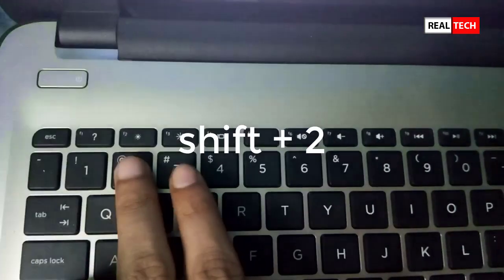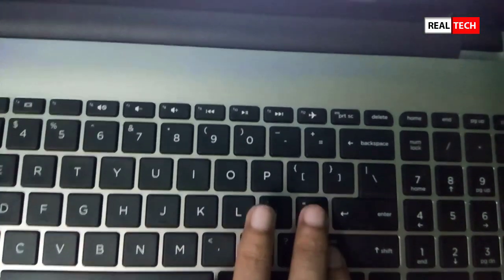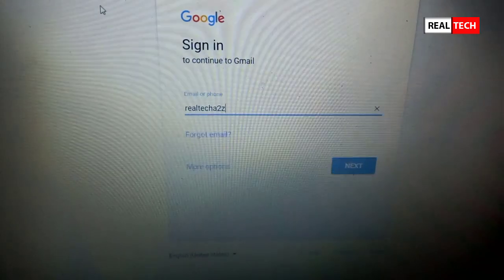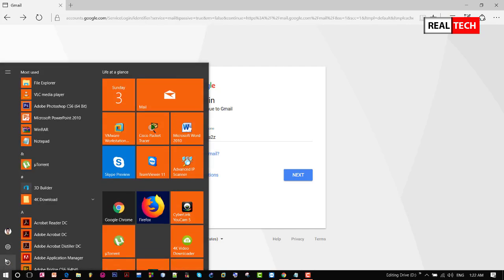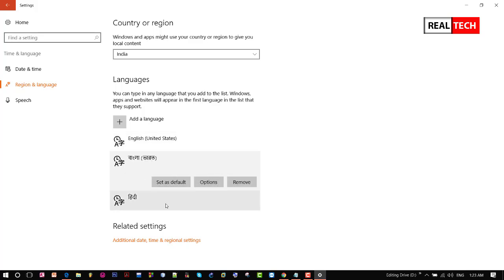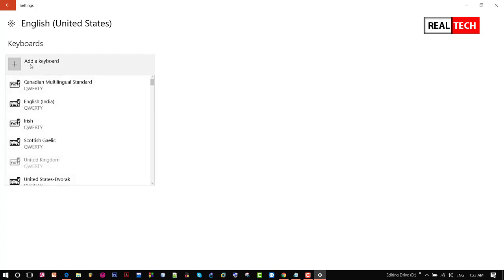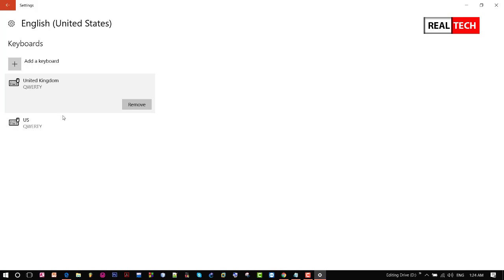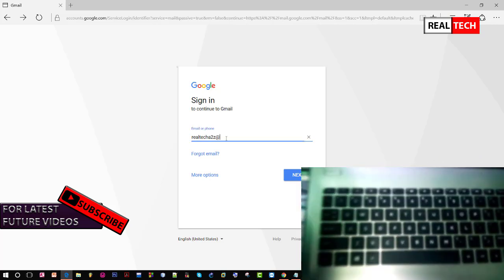Keyboard Keys Function Wrong? Shift + 2 Key gives you quotation marks instead of the @ Symbol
SOLVED :
Keyboard keys function wrong. EG. Shift/2 = " [not=@]
Keyboard keys are not correct.
SOLVED:
Do you know what is the problem?
when I press Shift/2 (") is typed, it should be (@)
when I press Shift/3 (£) is typed, it should be (#)
when I press Shift/ ' (@) is typed, it should be (")

here's how...
1. go to the control panel and open "Region and language"
2. there'll be a pop-up then choose "keyboard and languages" tab
3. then choose a default language as
English (USA) instead of some other formats...
if it has more than 1 format, remove other formats
Done...